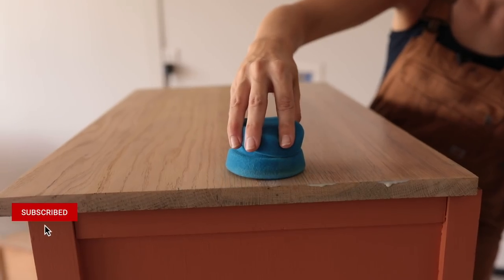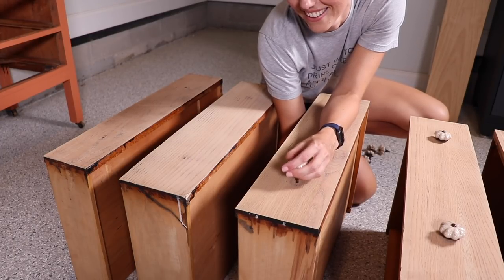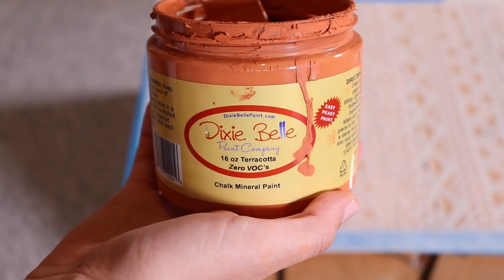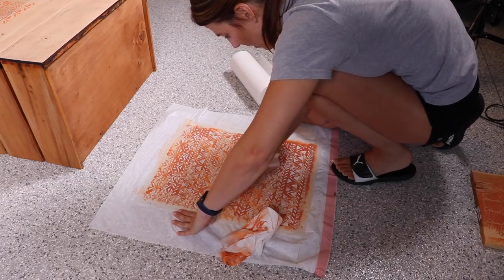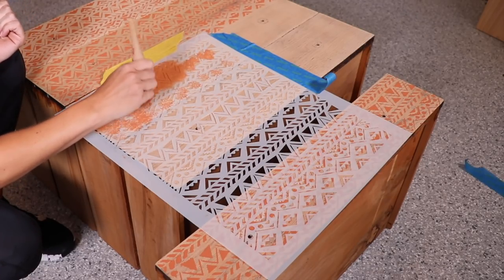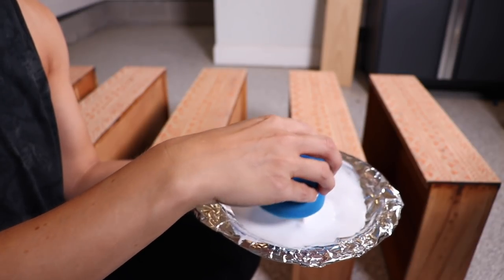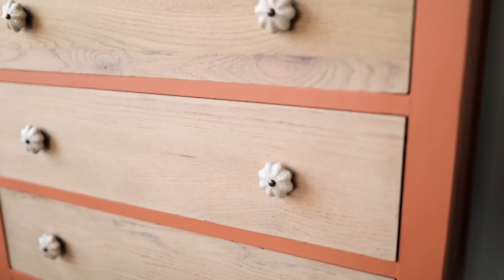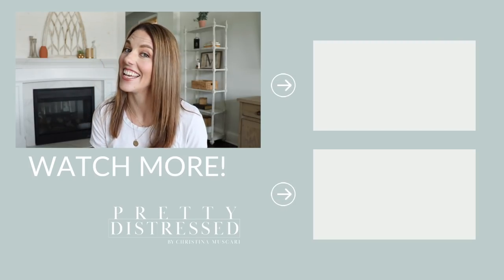Boho Furniture Makeover Belles & Whistles Stencil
Enter for a chance to win $100 See details below. I'm taking my 24 hour flip off piece from farmhouse to modern boho by adding a Belles & Whistles stencil. Come see this furniture makeover to learn how to take a piece you've made over before and give it a completely new style.

newsletter

CONTEST
HOW TO ENTER (required):

CONTEST ENDS 9/4/2021 at 11:59p CST. Winner will be selected by Dixie Belle, and I will pin it in the comments.
The winner will be selected from the YouTube comments.

GRAND PRIZE WINNER WILL RECEIVE:
1 $100 gift card to Dixie Belle Paint Company